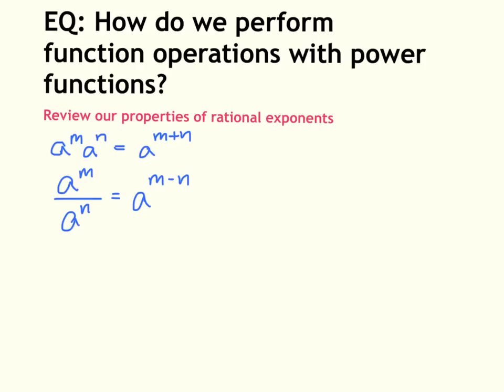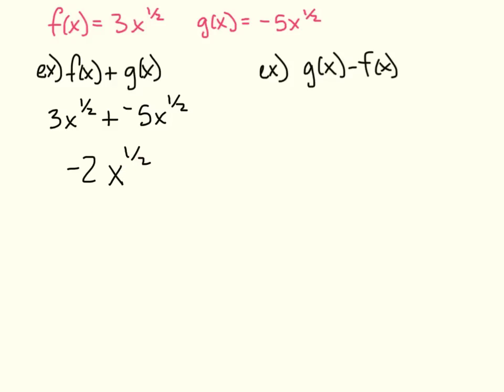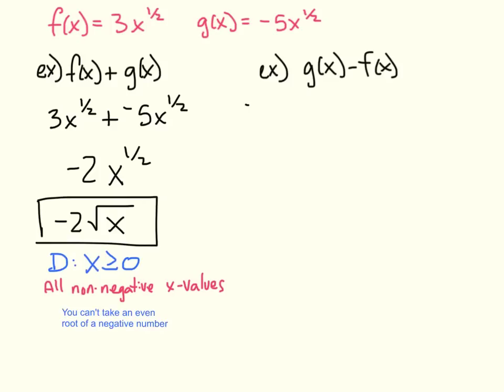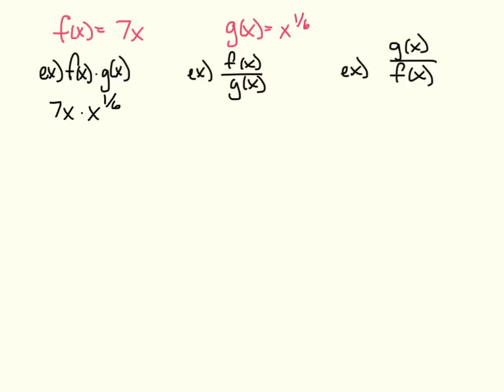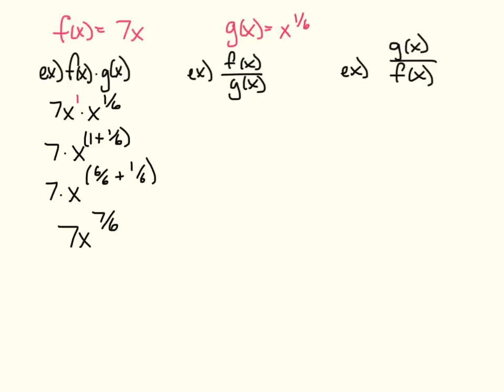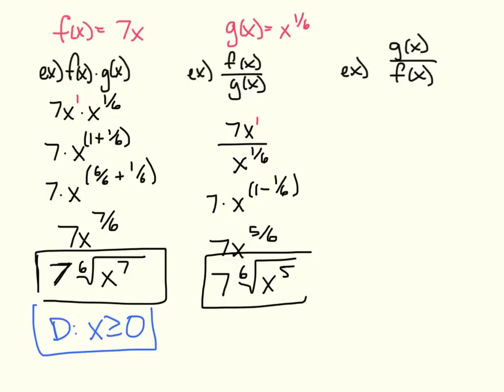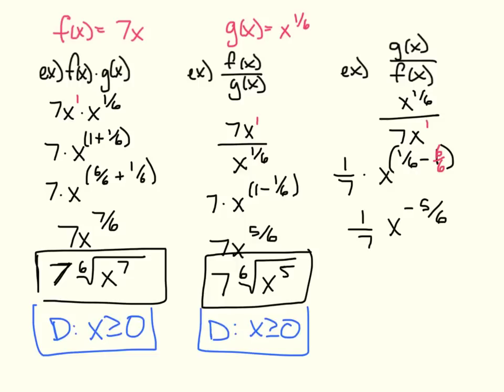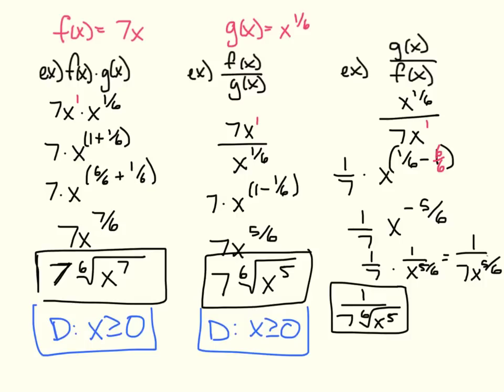function operations with power functions notes